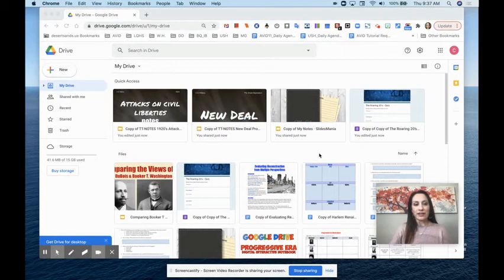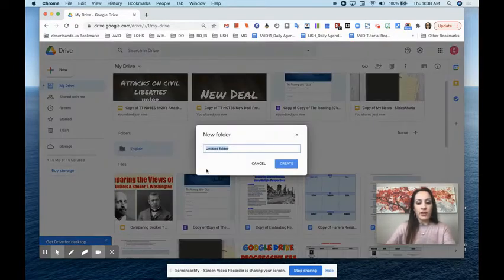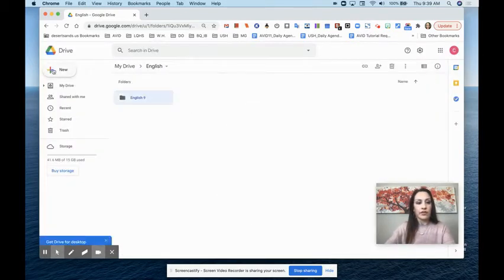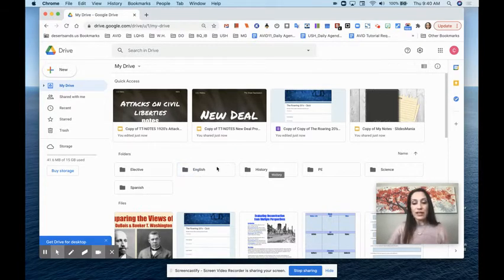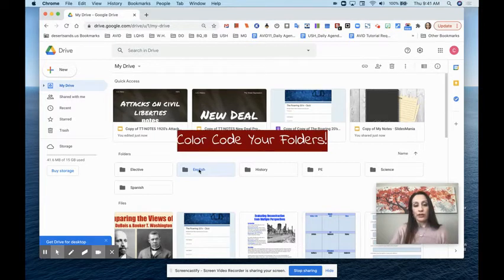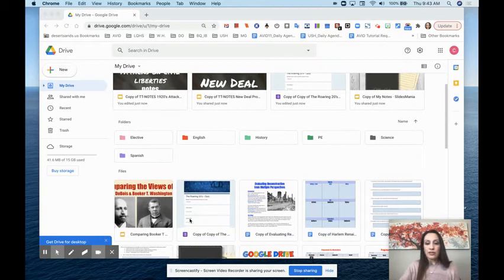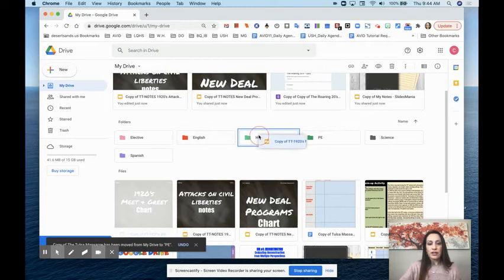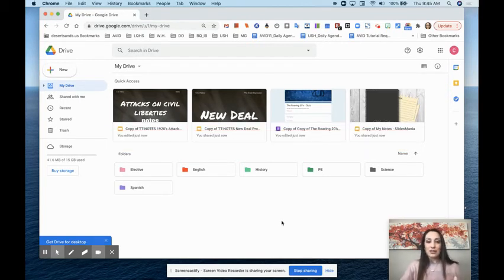LQ Tech Talks How to Organize your Google Drive